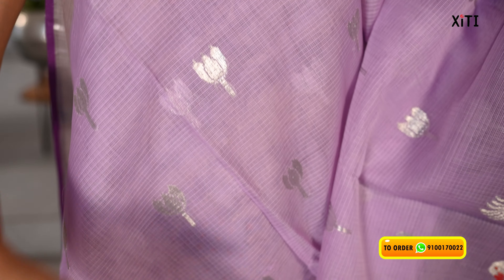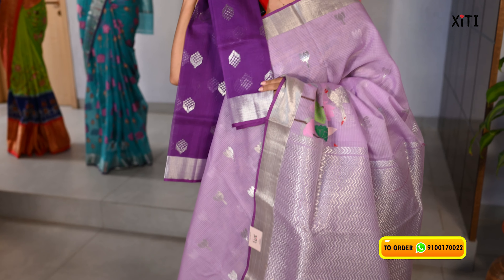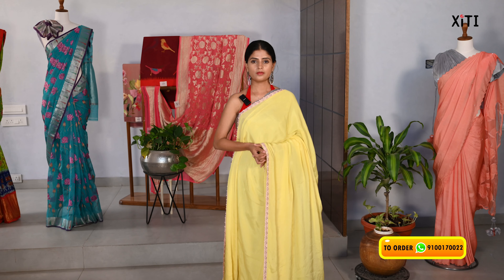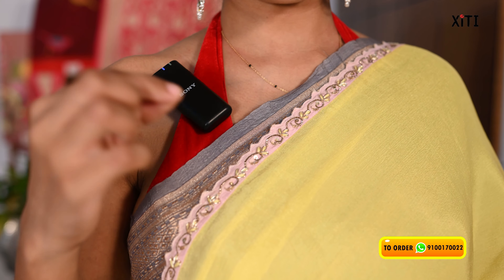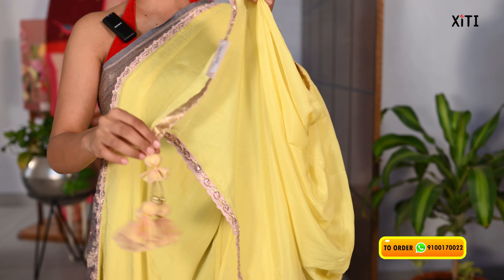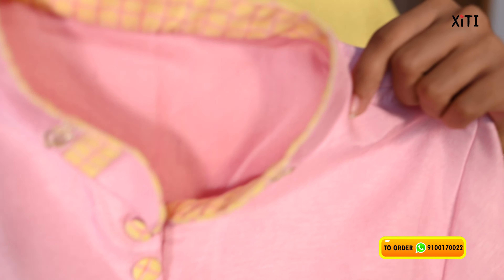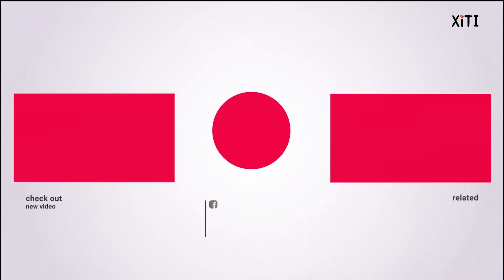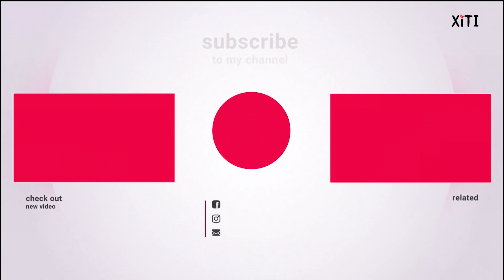Tusser Georgets | Bandhinis | Silks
Xiti Hyd :

XITI is  one step solution for designer wears, organza sarees, georgette, Chiffons, handlooms, traditional sarees and many more.

Our director, Ms. Soujanya takes immense effort in curating every saree and presents them without compromising quality

We have sarees for every occasion, generation and we work with our weavers intensively to bring you sarees that keep up with the changing trends.

Happy shopping!